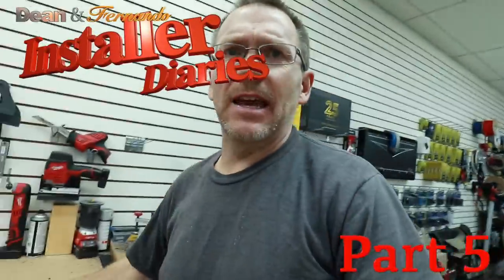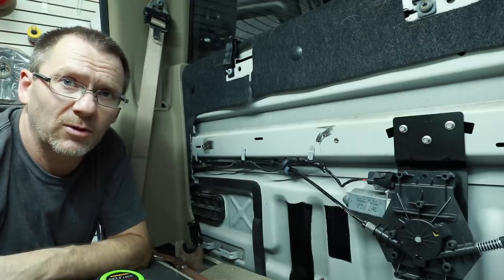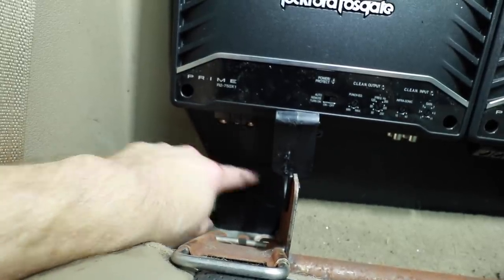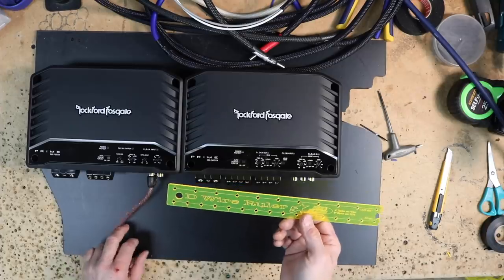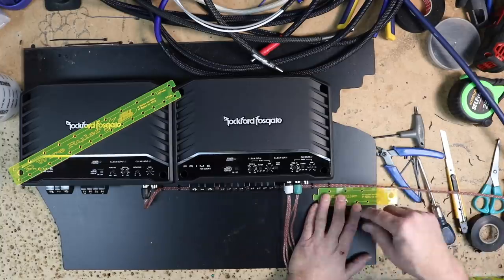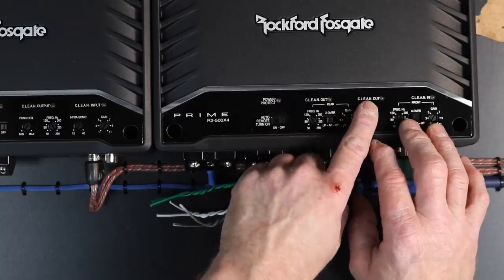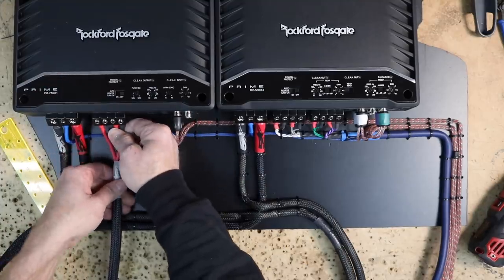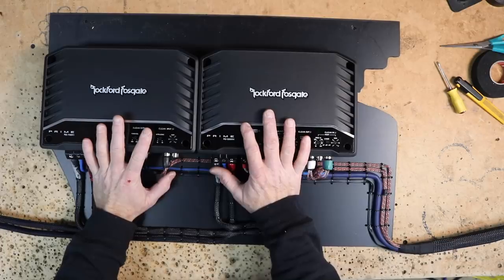Rockford meets the Wire Ruler 911 f150 Installer Diaries 340 part 5